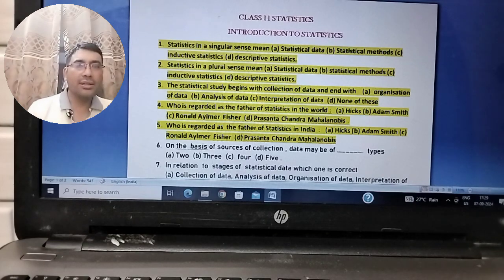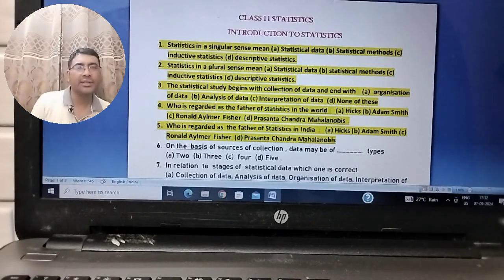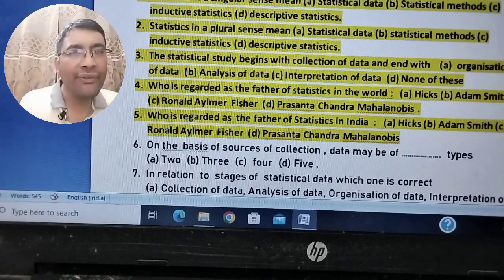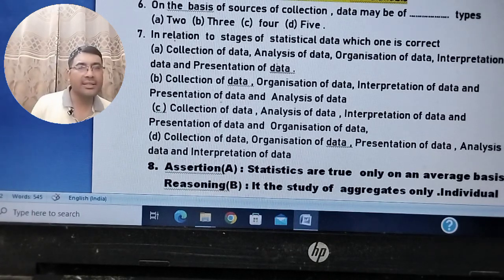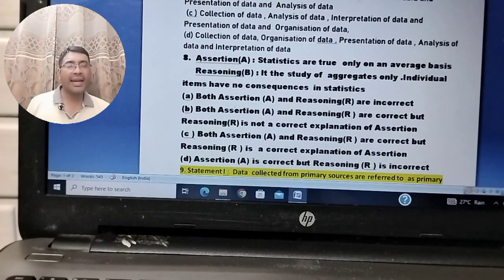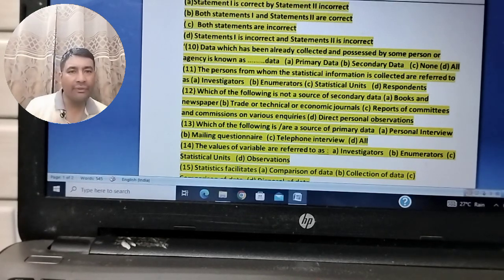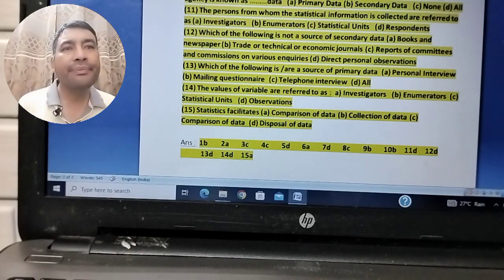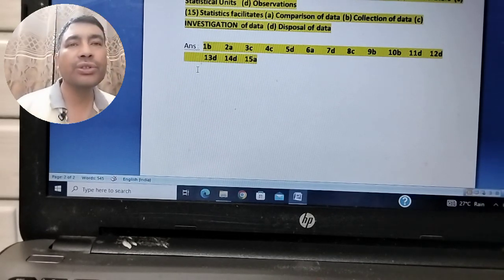MCQ QUESTIONS ON INTRODUCTION TO STATISTICS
After going through this video you will be able to understand the concept of economics, primary data and secondary data the concept  of stages of collection of data,, and many more.